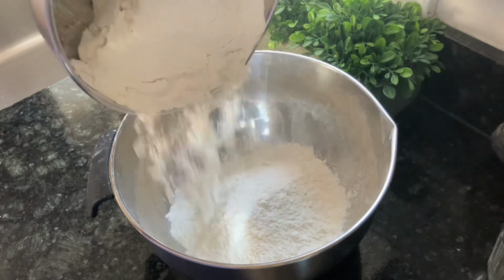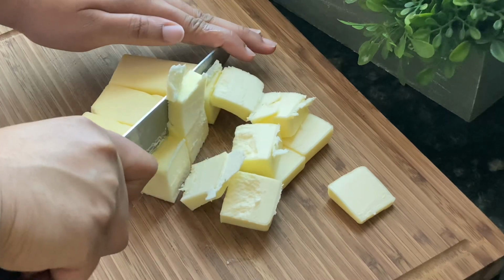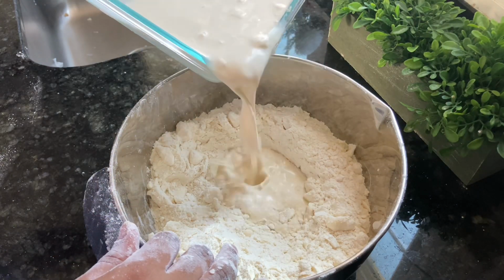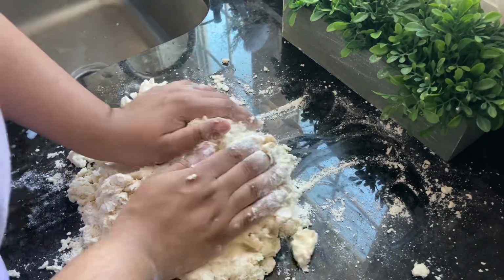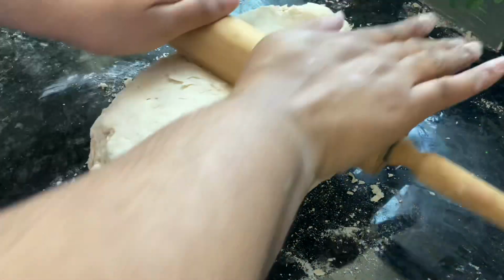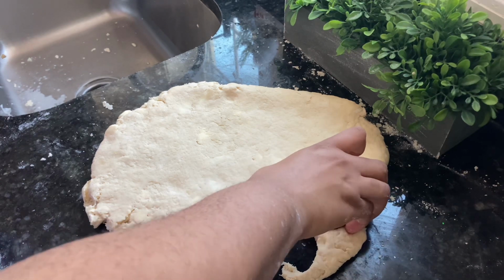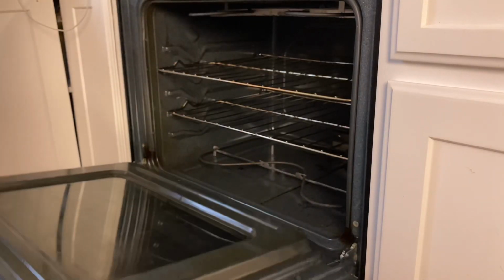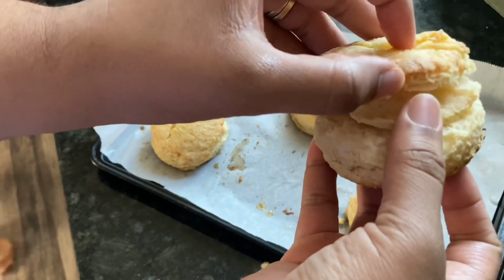How to make Flaky Butter Biscuits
Flaky Butter Biscuits Recipe:

Makes about 12

1 1/2 Cups (188 grams)cake flour(not self-rising)
4 Cups (500 grams(unbleached all-purpose flour)
4 teaspoons fine sea salt
3 1/2 teaspoons (15 grams) baking powder
1 1/2 teaspoons granulated sugar
1/2 teaspoon (3g) baking soda
3/4 pound( 3 sticks/340 g) cold unsalted butter, cut into cubes, plus 4 tablespoons of unsalted butter, melted, for brushing
2 Cups (473ml( Buttermilk)
Flaky sea salt